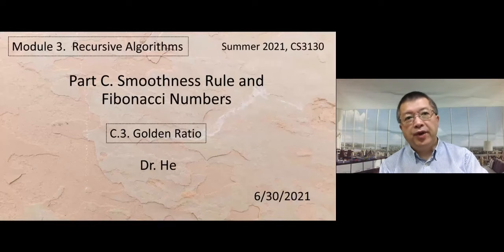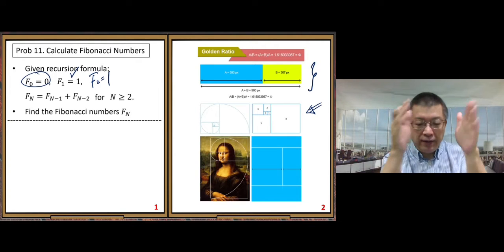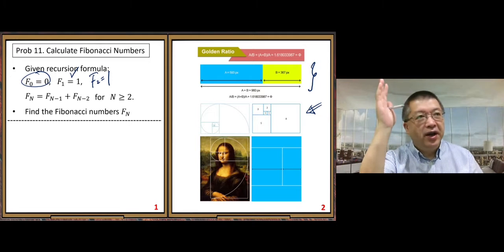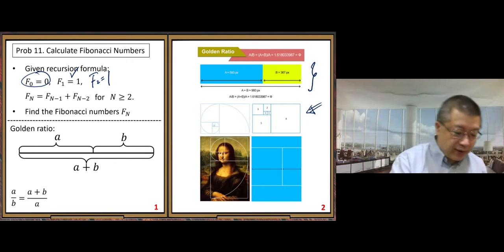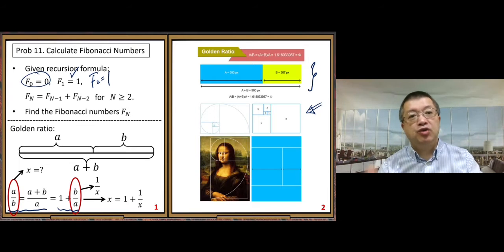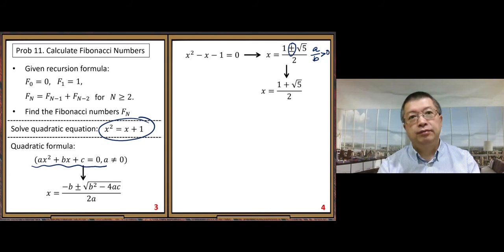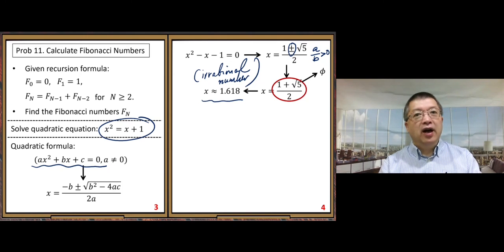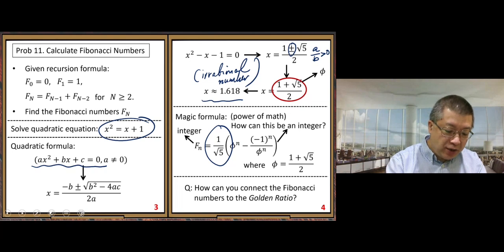PCS3130SS21M3C3_GoldenRatio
This video is for teaching at UMSL:  CS3130,  Summer 2021,  Module 3,  Part C.3  Golden Ratio